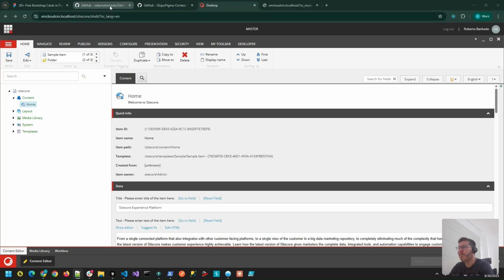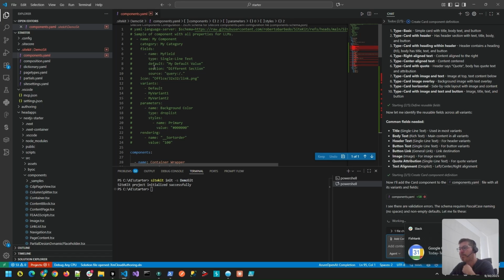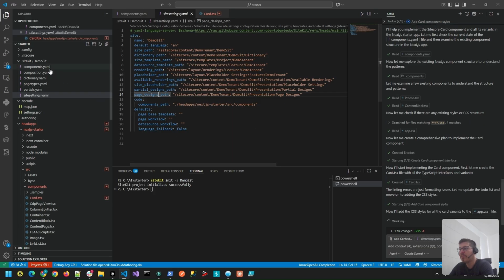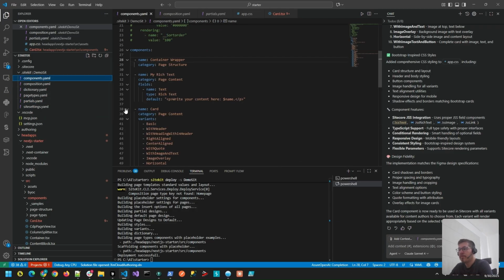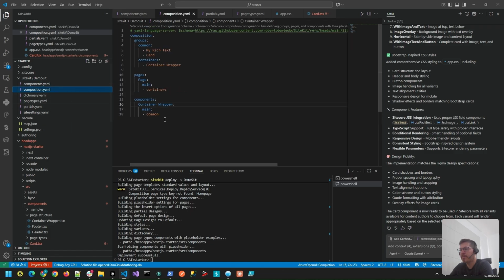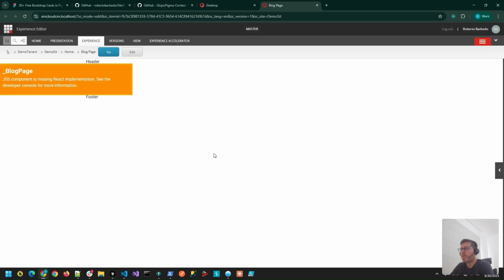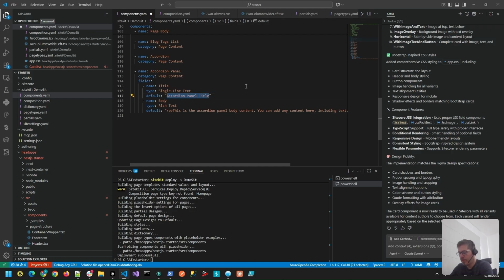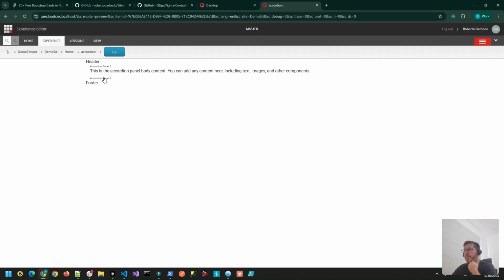Automating Sitecore Component Creation with AI and SiteKit CLI - SUGBR 2025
This session will demonstrate how to automate the creation of Sitecore components and its variants from Figma or any other source, from an empty, brand-new Sitecore instance using AI in combination with the SiteKit CLI. The presentation will cover the basics of SiteKit, a custom .NET CLI application that communicates directly with Sitecore without requiring an MCP server.

YAML files define components, templates, and relations in Sitecore. These files are parsed by the CLI and converted into Sitecore items automatically, reducing the complexity of building the multiple item types required for a component or page template. This approach enables AI-assisted tools such as Cursor, Copilot, or others to have a better context of the Sitecore component architecture, and also allow easy manipulation from the tools.